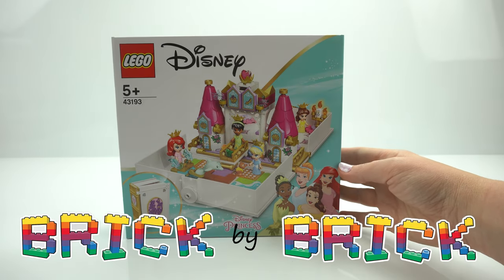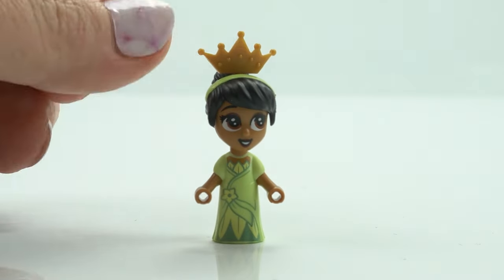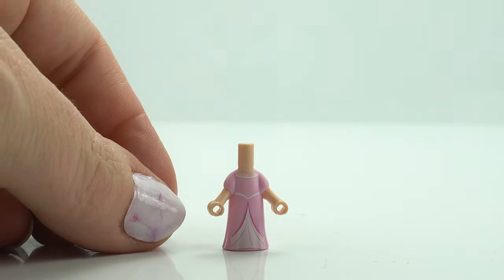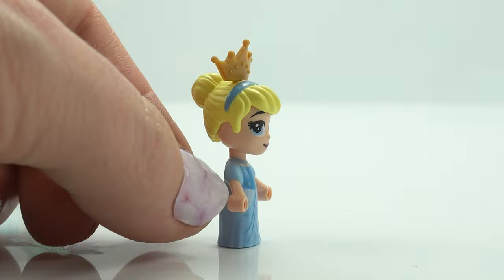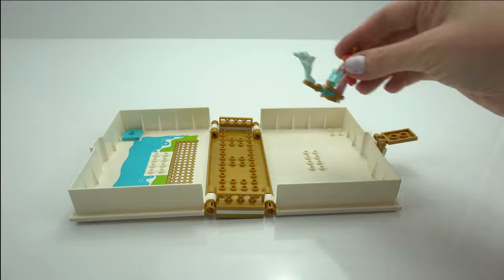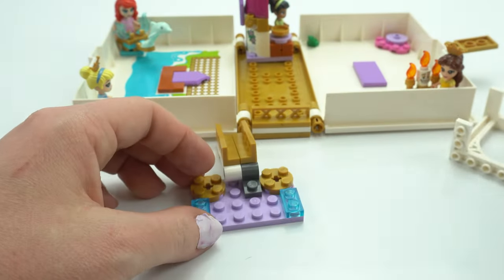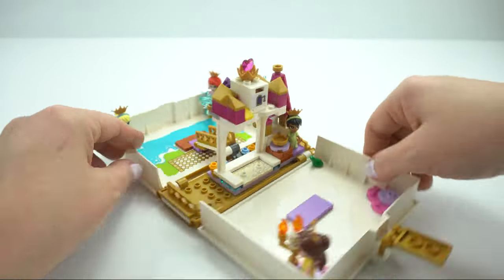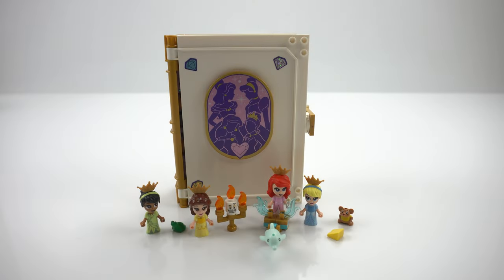LEGO Disney Princess: Ariel, Belle, Cinderella & Tiana's Storybook | Build, Review, Movie Comparison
Explore the enchanting world of LEGO Disney Princess with us in this special video featuring the retired set: Disney’s Princess Ariel, Princess Belle, Princess Cinderella, and Princess Tiana's Storybook Adventures #43193. Join us as we unbox, review, and share interesting facts about each princess and their captivating stories. Delve into the magic of this collector's delight and relish the joy of LEGO building. Whether you're a collector, a Disney fan, or simply someone who appreciates the beauty of these princesses, this video is a must-watch. Let's celebrate the charm and nostalgia of this retired LEGO set together!

Hi there! Thanks for joining us here at Brick by Brick. I’m Rachel and I have recently discovered my love of LEGO! My hubby James and I enjoy LEGO as a hobby and thought we would share our passion with the world here on YouTube. We will be sharing LEGO and LEGO compatible build and review videos with you as well as including some fun LEGO and themed facts along the way. I’m a huge movie buff and a major Disney and Harry Potter nerd but will try and do a few other LEGO sets too! We hope you enjoy watching and we have some laughs and fun as we go 😊